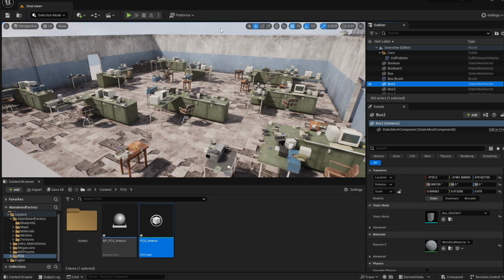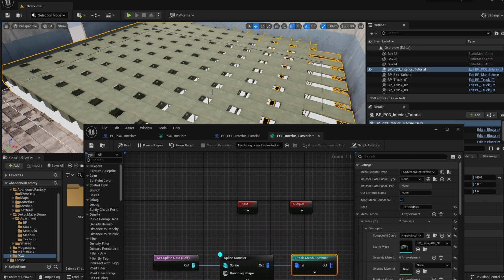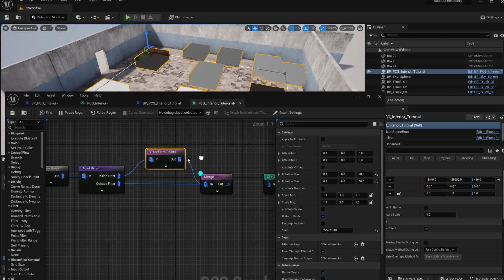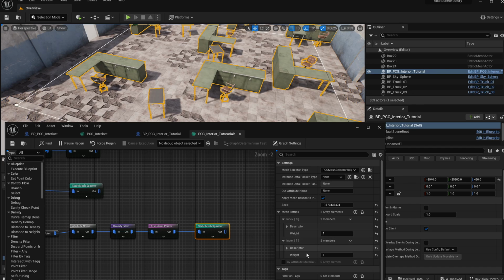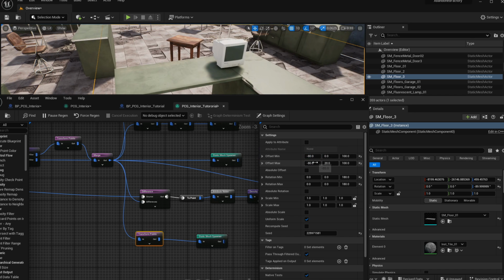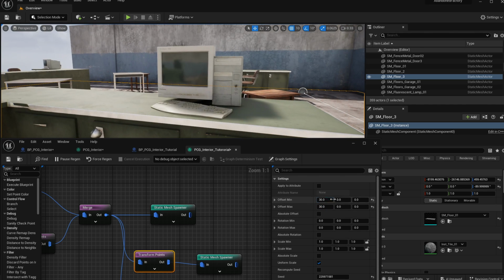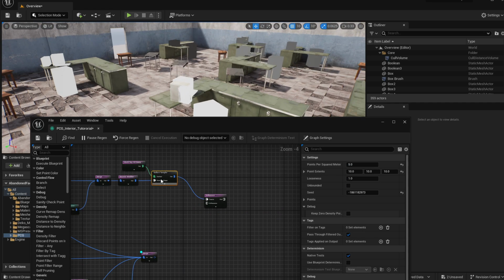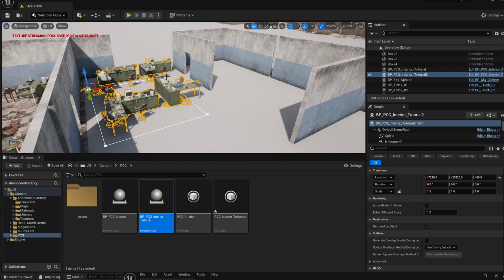EASY detailed interiors in Unreal Engine 5.3 (PCG Framework)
In this in-depth video, I'll show you how you can use the PCG framework to place detailed desks with a lot of static meshes randomly placed on top. With the use of difference nodes and world ray hit query you will be controlling exactly where you want to place the objects to better shape the interior to your needs! 🔥

00:00 - Intro
02:40 - Creating the blueprint
06:16 - Placing the desks
14:25 - Rotating half of the desks
18:47 - Placing the chairs
22:45 - Placing the tables
30:55 - Placing cables below the desks
33:04 - Placing the monitors
42:20 - Placing the Keyboard and PC tower
47:55 - Placing random objects on the desks
58:38 - Placing small objects on top of everything